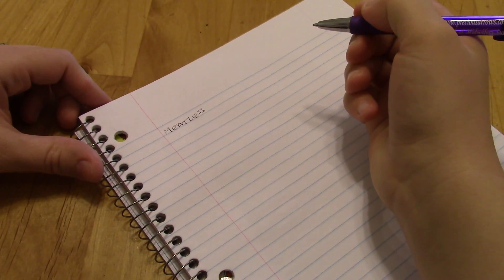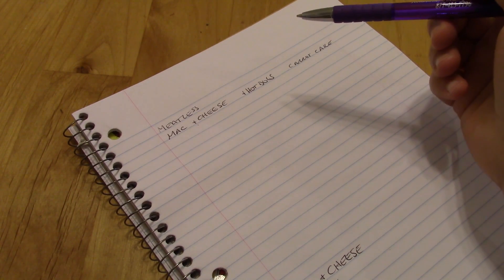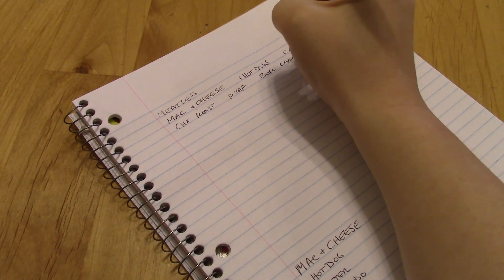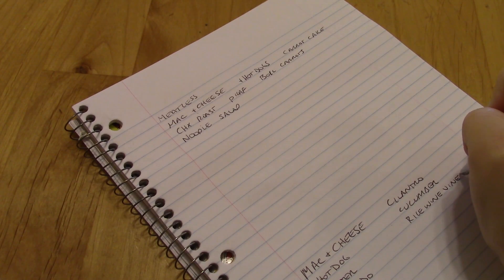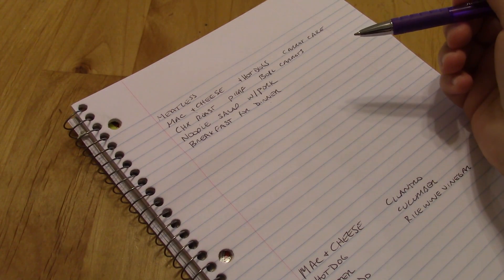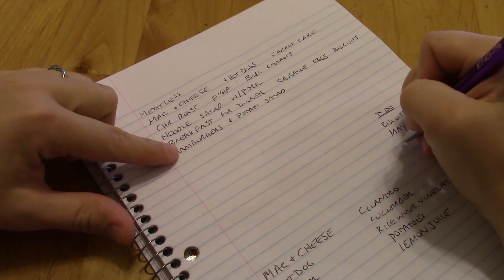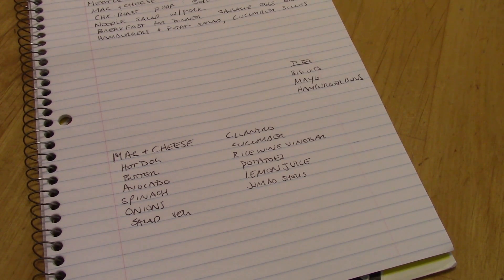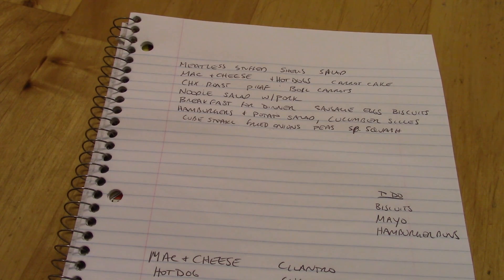Weekly Meal Plan ~ April 4th, 2017